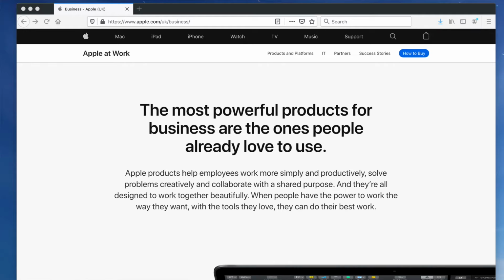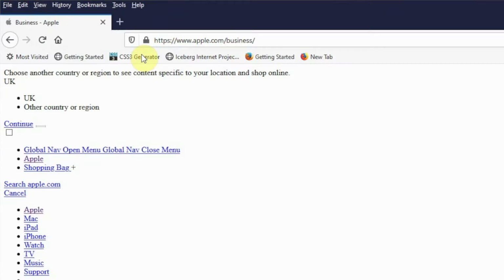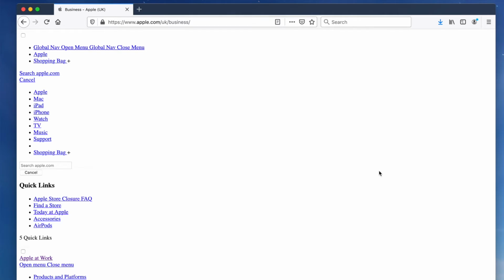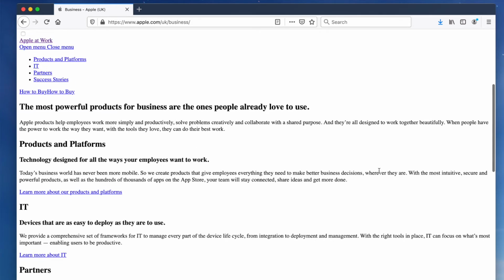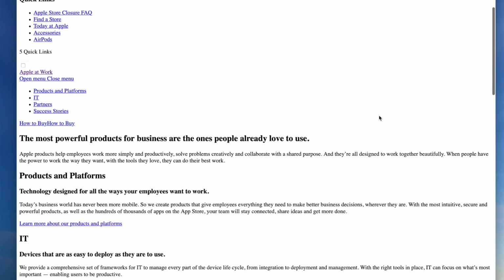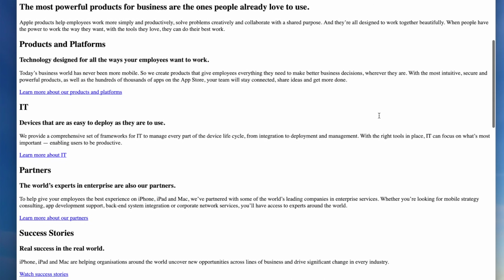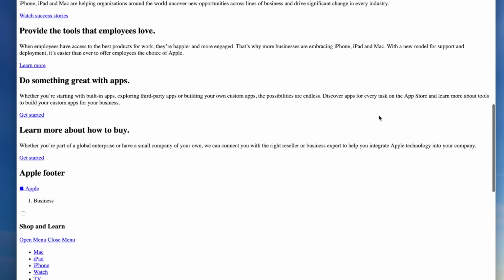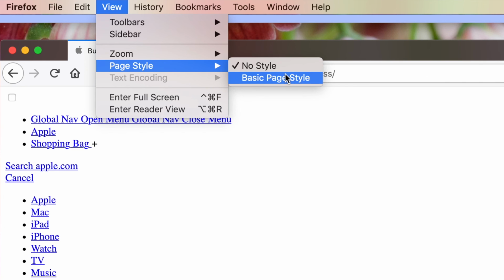See your website as search engines do & improve your site's written content to make it SEO friendly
Here's a simple do-it-from-home test that business owners, website managers and marketers can apply against their business website to get an insight into the way a search engine "digests" website content. Jeremy Flight from Rubiqa shows you how to run the test against your website and discover how to improve your site's written content, without needing any prior technical skills or knowledge.